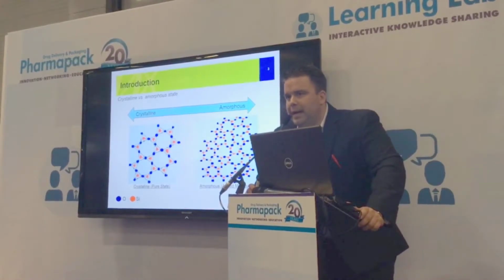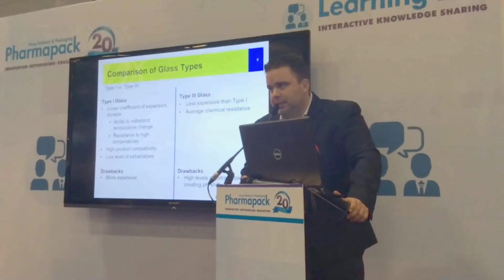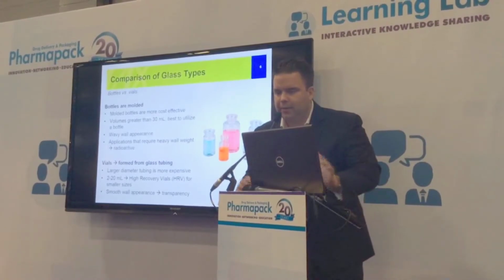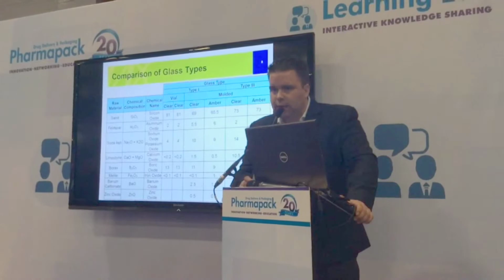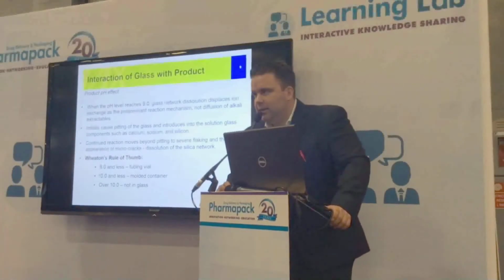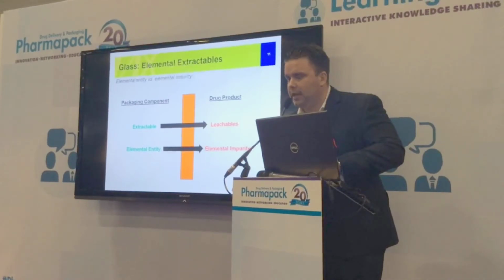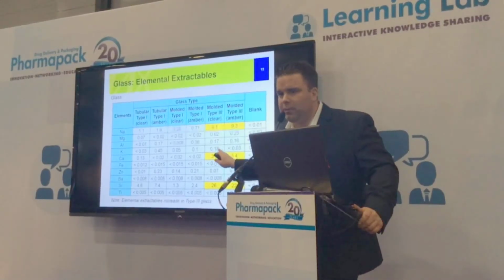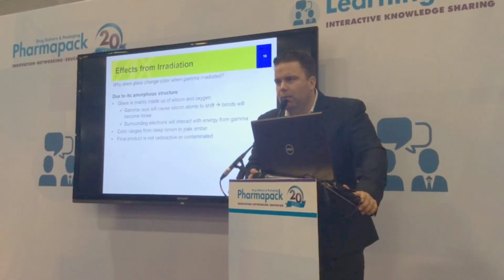Comparing the Quality of Different Glass Types at PharmaPack 2017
As a leader in the glass industry for over a century, WHEATON has accumulated a breadth of knowledge on all types of glass and their capabilities. It is this experience that we would like to share with our loyal customers, so that they can be sure that they are using the right container for their unique applications. This year at PharmaPack , our Global Market Manager, Jeff Reid gave a presentation about the quality of different glass types in order to share this knowledge. Also, leave any comments our questions in the comments section below and we will be happy to reply!